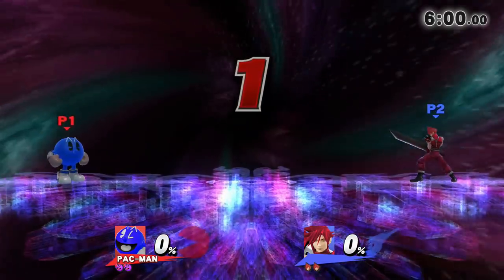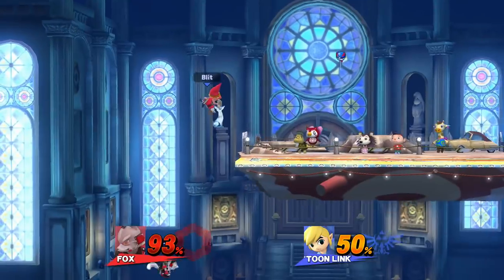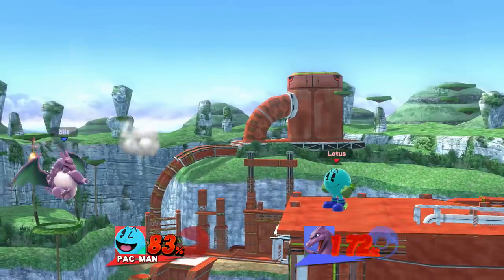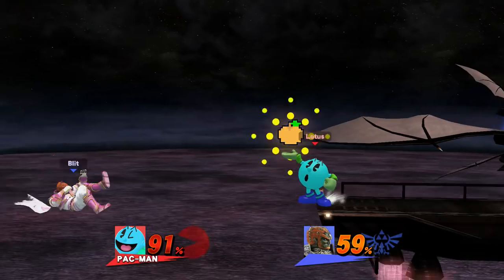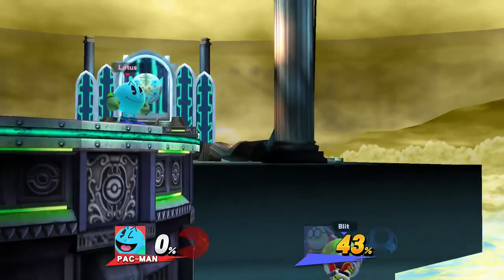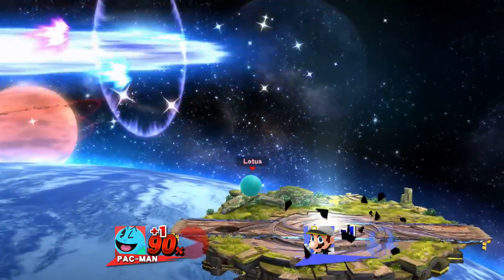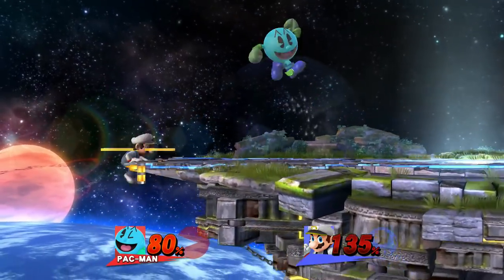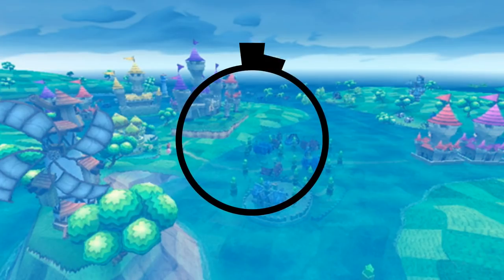Edge Guarding and Ledge Trapping with Pac-Man ~ Smash 4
This video will go over how to edge guard as Pac-Man, as well as some useful ledge traps and general offstage play theory that applies for all characters.

Special thanks to BSP for creating the ledge two frame data.